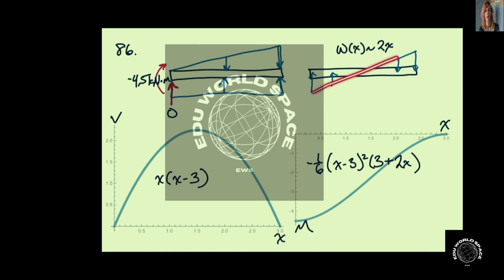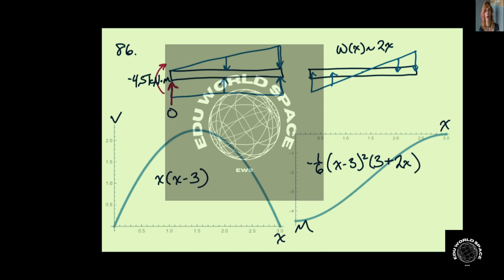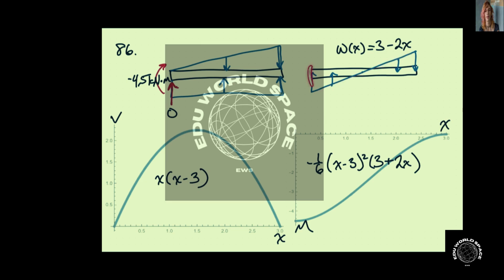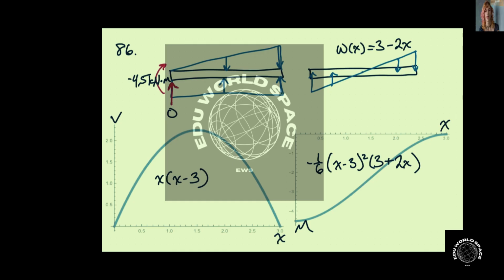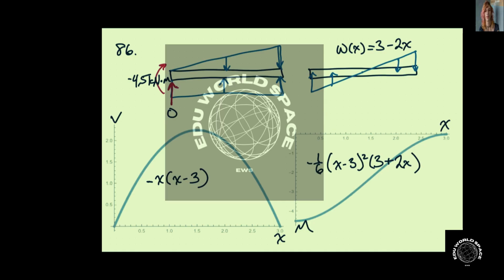Draw the shear and moment diagrams for the beam.